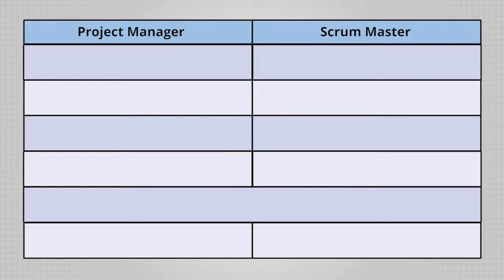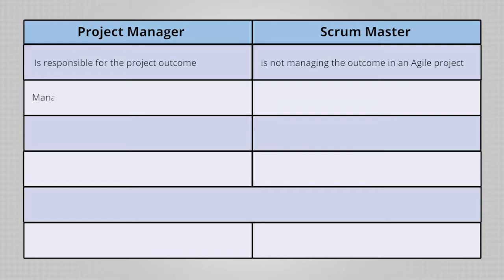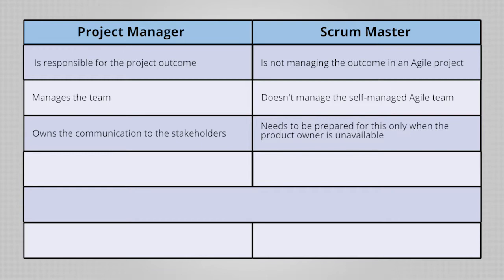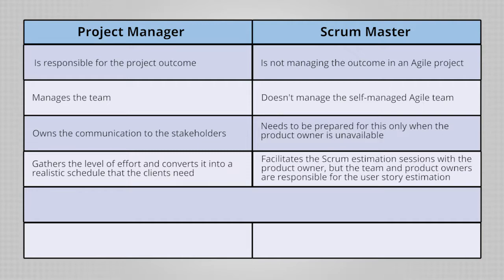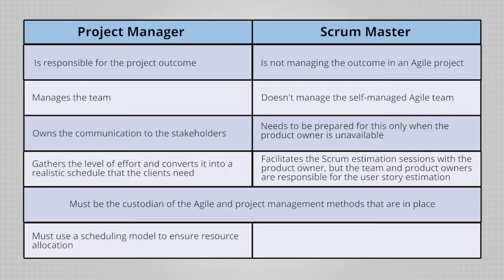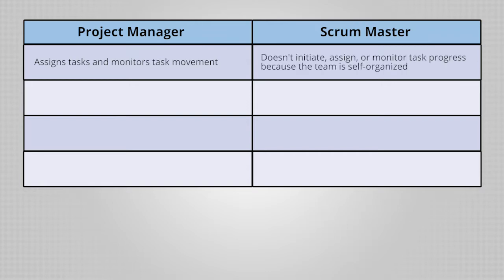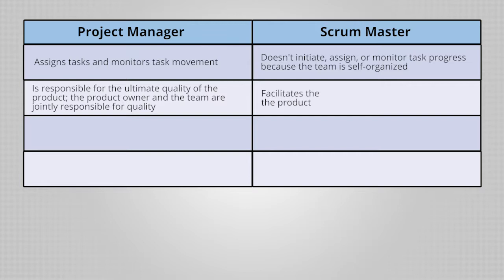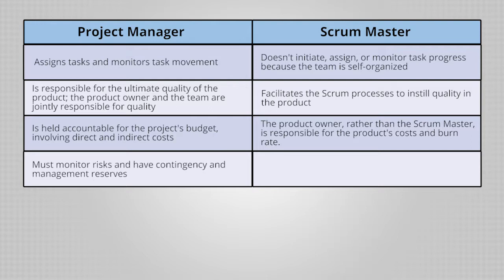IT PROJ M 1 4 03